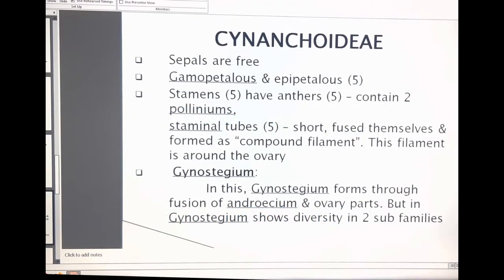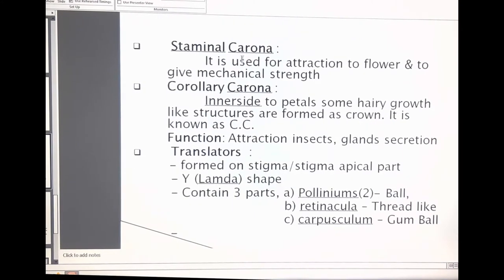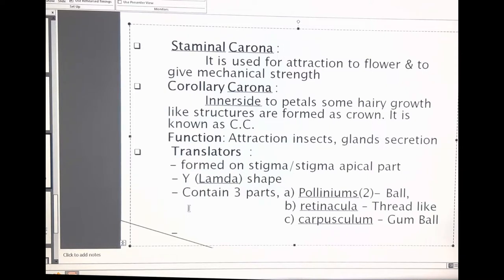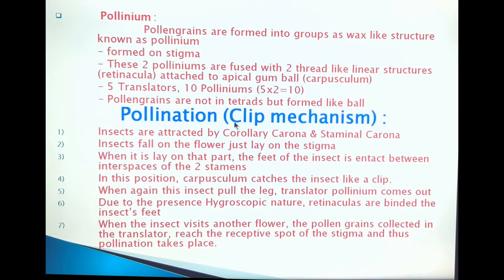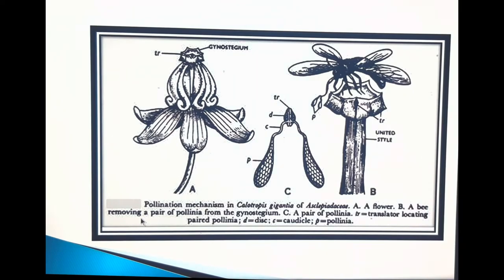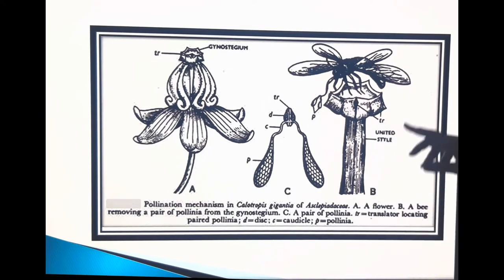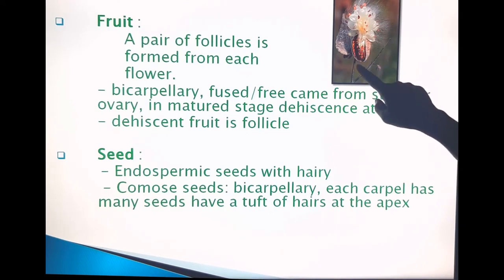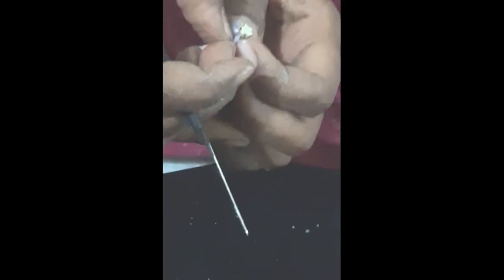Asclepiadaceae of Sub family by Cynandhoideae of Botany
Botany B.Sc (B.Zc) 1st year

About channel: Life Dream Education

I feel very fortunate to have received such a great opportunity and my desire
is to pick a teaching career and shape a large number of cultured students.
Whether that profession is a public or private educator or a lecturer, it is my
desire to work hard at whatever it takes, to embrace the changes that are
currently coming in academia in day-to-day development, and to impart to
everyone some of the knowledge I have technically. My desire is to be
a constant student, learning something new, learning something for the rest
of my life. I like to read every letter I read like nectar. I often say the same thing

This YouTube channel was started with the idea of ​​telling the classes in simple language
so that it can be understood by friends and brothers and sisters from all walks of life
(Telugu and English medium). It is my small wish that your contribution will be given
 to me after you watch the video classes as I say. Finally I wholeheartedly wish all your
 life aspirations fulfilled.

           విద్య మరియు పఠనం ఒక కళ. అన్ని విరాళాలలో, విద్యను గొప్పగా పిలుస్తారు. ఇంత గొప్ప అవకాశాన్ని పొందడం చాలా అదృష్టంగా భావిస్తున్నాను మరియు బోధనా వృత్తిని ఎంచుకొని సంస్కృతి గల విద్యార్థులను ఆకృతి చేయాలన్నది నా కోరిక. ఆ వృత్తి ప్రభుత్వ లేదా ప్రైవేటు విద్యావేత్త లేదా లెక్చరర్ అయినా, అది ఏమైనా కష్టపడి పనిచేయడం, రోజువారీ అభివృద్ధిలో ప్రస్తుతం వస్తున్న మార్పులను స్వీకరించడం మరియు ప్రతి ఒక్కరికి కొన్నింటిని అందించడం నా కోరిక. నాకు సాంకేతికంగా ఉన్న జ్ఞానం. నా కోరిక స్థిరమైన విద్యార్థిగా ఉండడం, క్రొత్తదాన్ని నేర్చుకోవడం, జీవితాంతం ఏదో నేర్చుకోవడం. నేను చదివిన ప్రతి అక్షరాన్ని తేనెలాగా చదవడం నాకు ఇష్టం.
నేను తరచూ నా విద్యార్థులకు ఇదే చెబుతాను.

           ఈ యూట్యూబ్ ఛానెల్ అన్ని తరగతుల (తెలుగు మరియు ఆంగ్ల మాధ్యమం) నుండి స్నేహితులు మరియు సోదరులు మరియు సోదరీమణులకు అర్థమయ్యే విధంగా తరగతులను సరళమైన భాషలో చెప్పాలనే ఆలోచనతో ప్రారంభించబడింది. నేను చెప్పినట్లు మీరు వీడియో క్లాసులు చూసిన తర్వాత మీ సహకారం నాకు ఇవ్వాలన్నది    నా చిన్న కోరిక. చివరగా మీ జీవిత ఆకాంక్షలన్నీ నెరవేరాలని నేను హృదయపూర్వకంగా కోరుకుంటున్నాను.

Life Dream Education
Kalaveni Thirumaleshwari